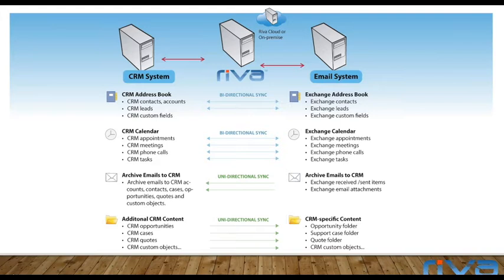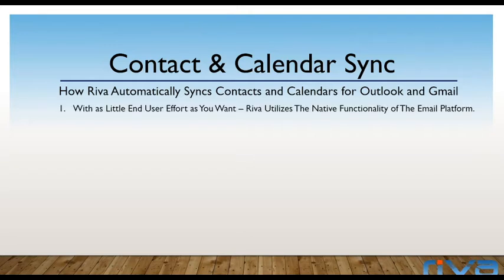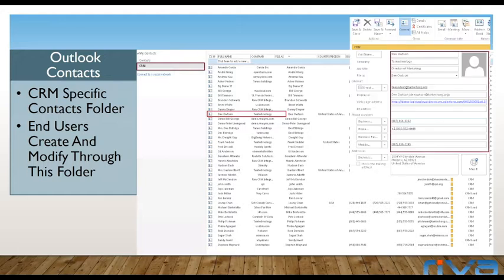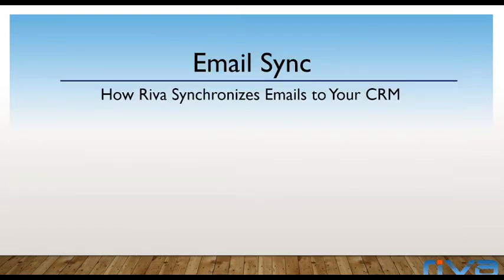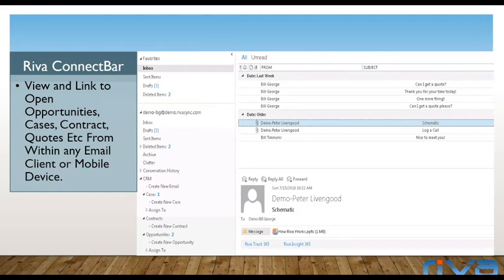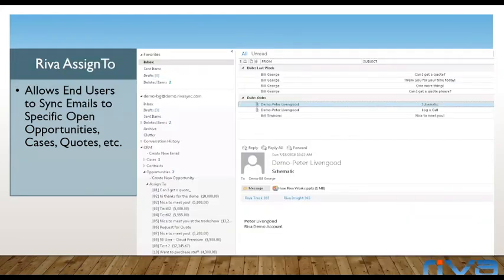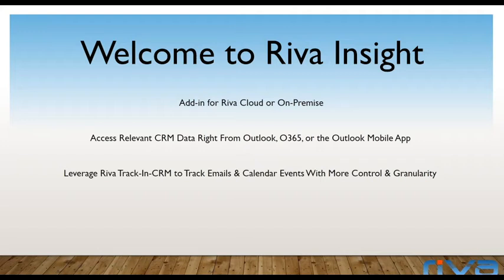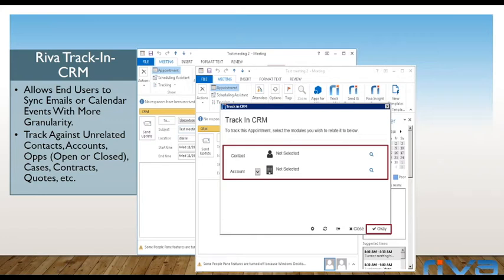Riva's CRM Integration for SugarCRM